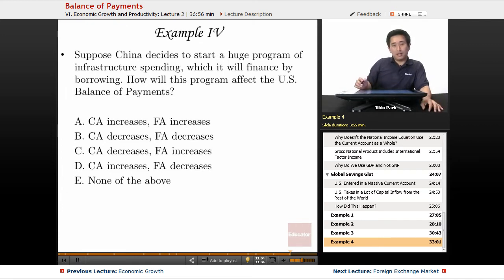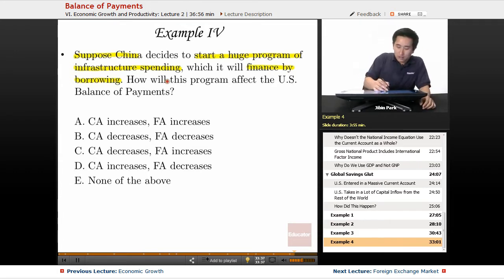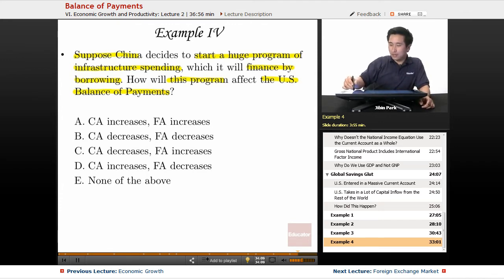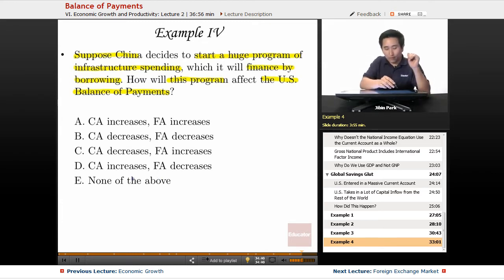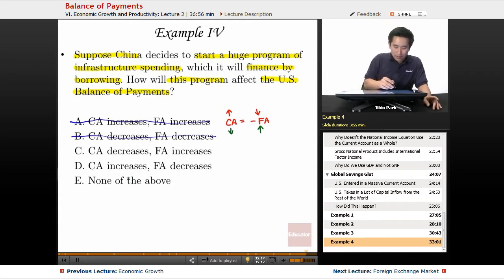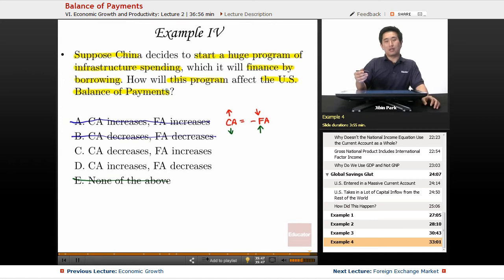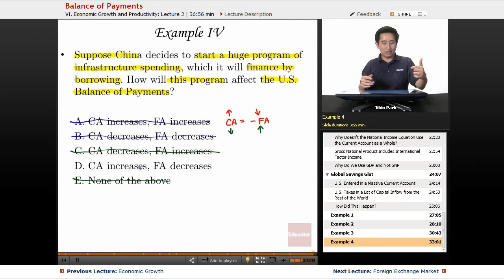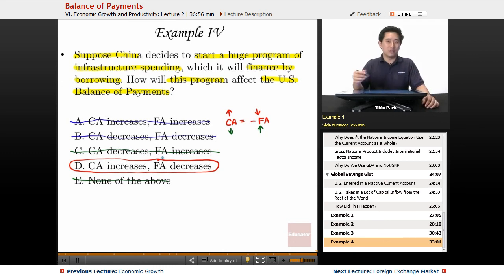"Balance of Payments" | AP Macroeconomics with Educator.com